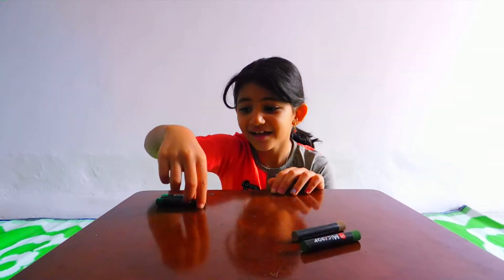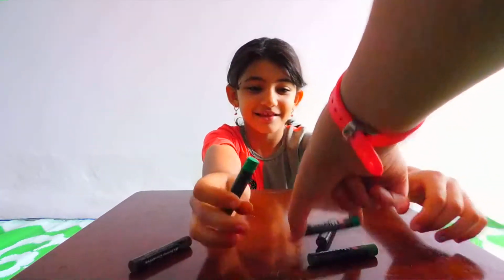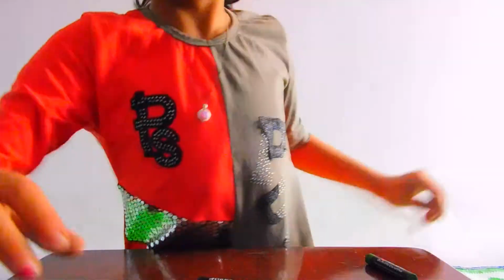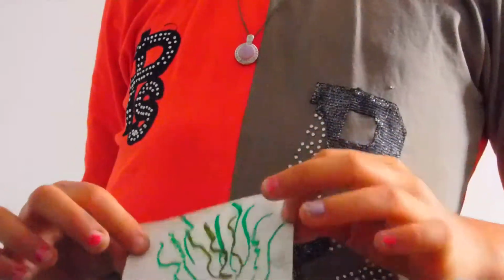Blind Folded coloring part 2!